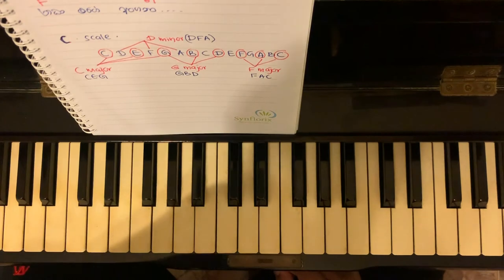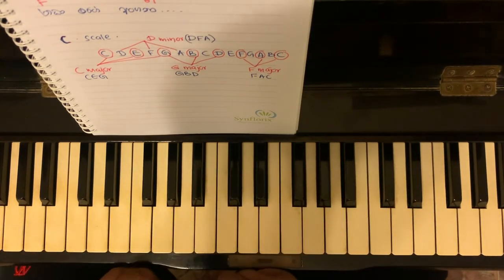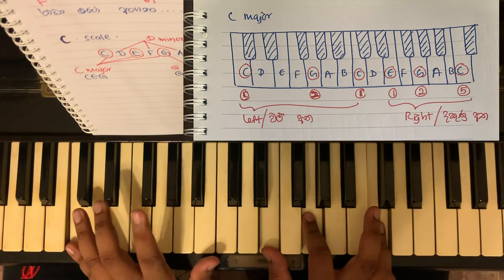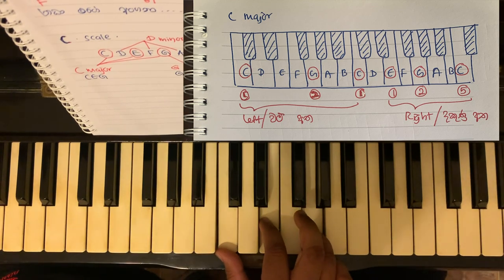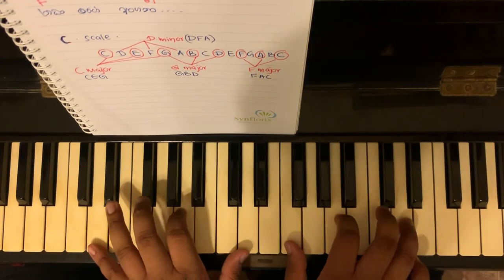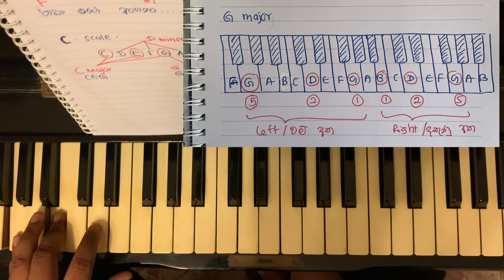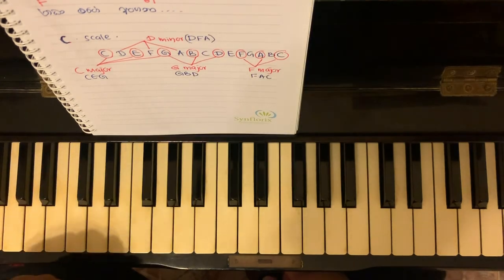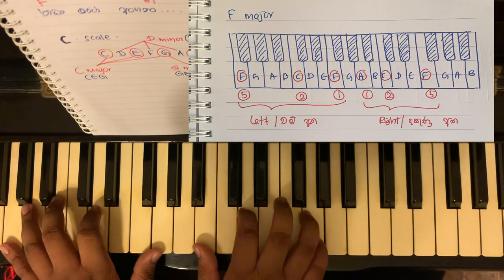15. උන්මාදිනී හැංගුනා! - Piano lesson ප්‍රායෝගිකව යෙදීම! Part 2